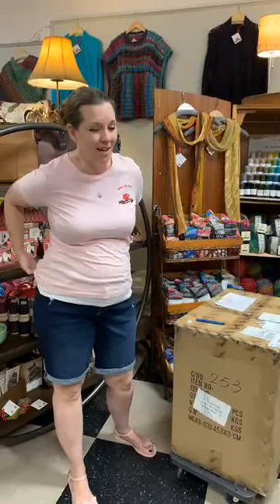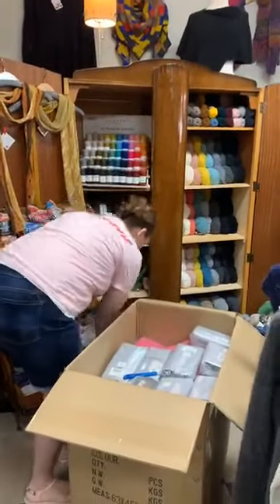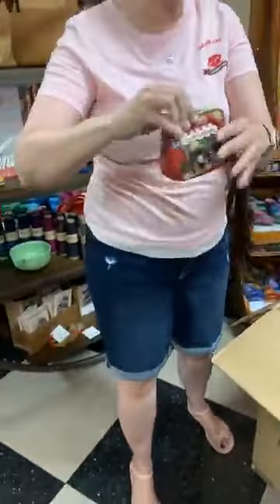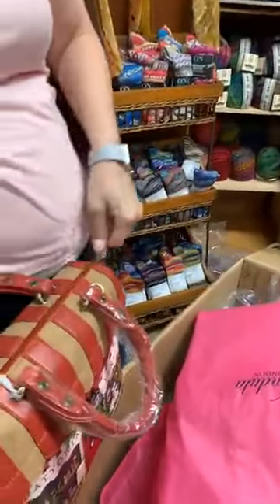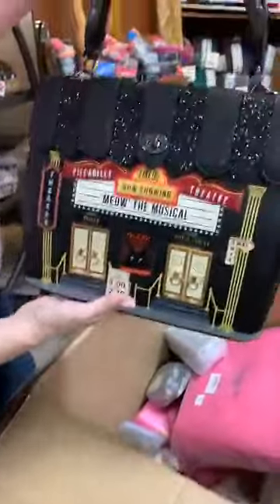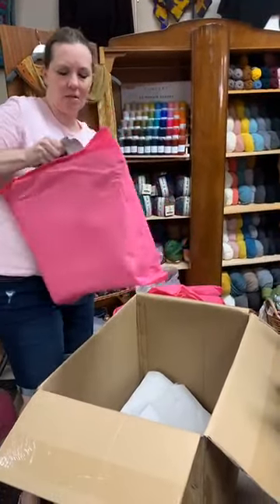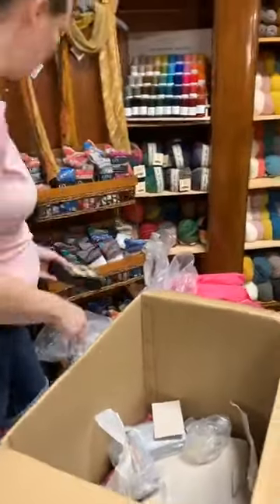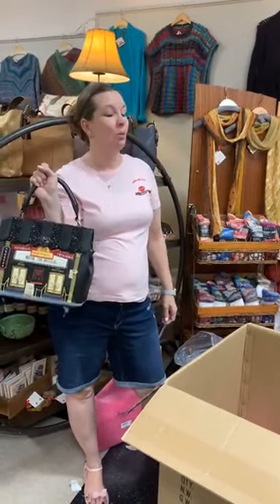Facebook Live: British Invasion! Vendula London Handbags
Today Keely unboxes some hot new selections from Vendula London, producer of fun and quirky handbags, that are certified vegan friendly. Some of these styles are limited edition so if you want one, grab it now before they're gone.

You can find all our Vendula London bags on our